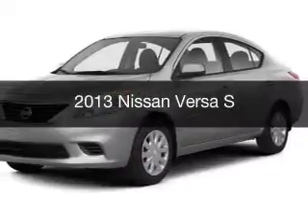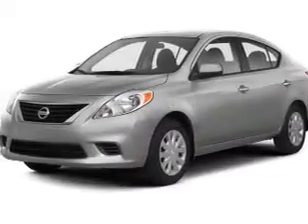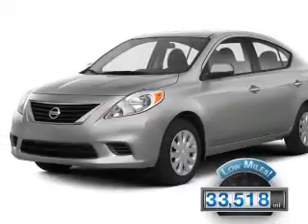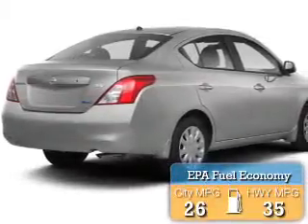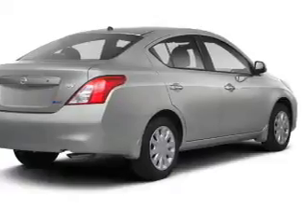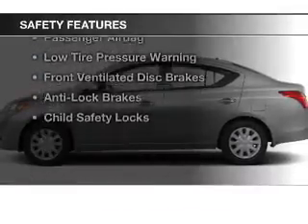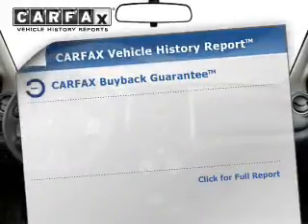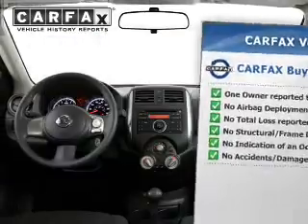2013 Nissan Versa - Mobile AL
Year: 2013
Make: Nissan
Model: Versa
Trim: S
Engine: 1.6 L, 4 cylinder
Transmission:
Color: White
Mileage: 33518
Address:
1525 Beltline Hwy